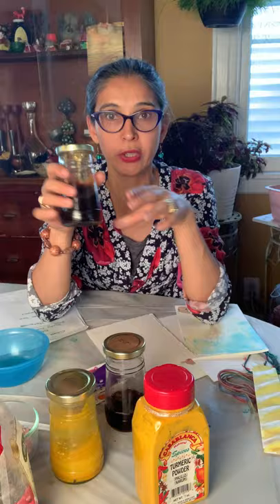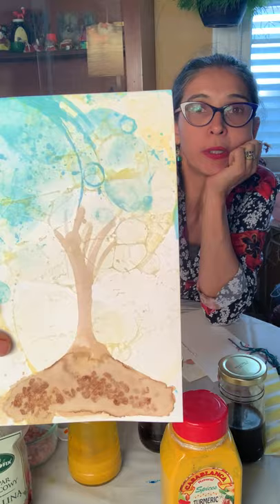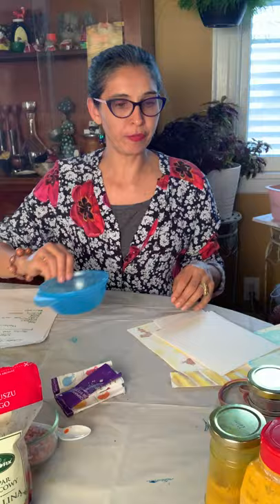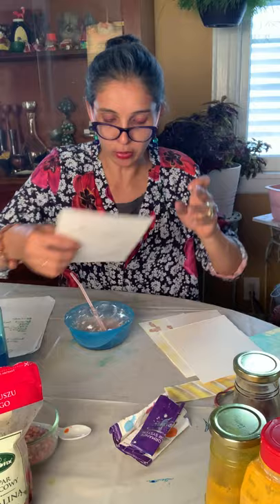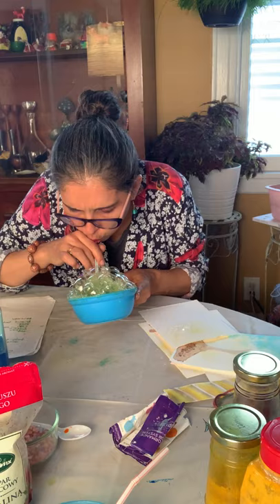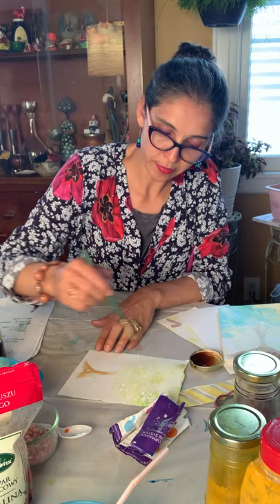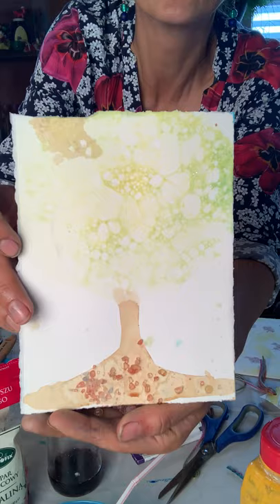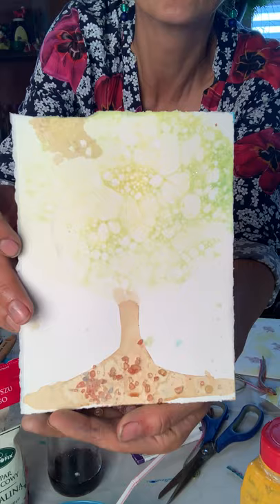Making Art with Food, Part 2 with Marika Hahn and The Creative Center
Making art with food, Part 2.
 It is time to unleash your creativity and experiment. Don't be shy, in this video you are going to see the Artist Cibele Vieira being silly but never bored,  using  kitchen resources to make experimental art.                    Using tea, coffee turmeric and soap to texture on the paper with straws and brushes you can liberate the artist on you.

Materials:
Paper  (best paper for this are some  with absorbing qualities like water color paper)
Straw
Soap
Bruches
tea
coffee
turmeric